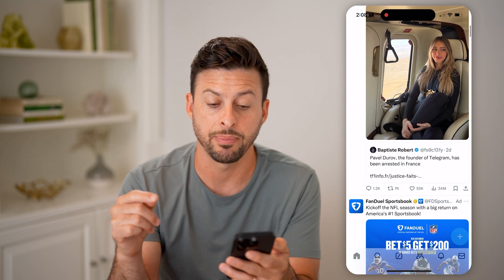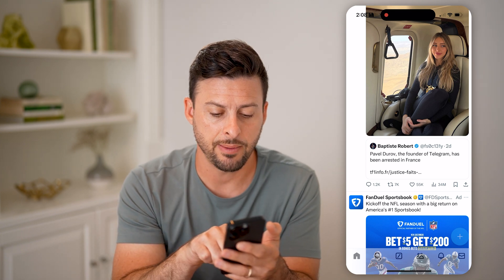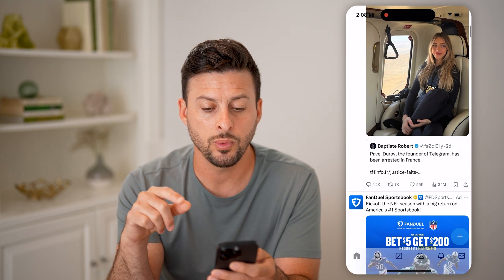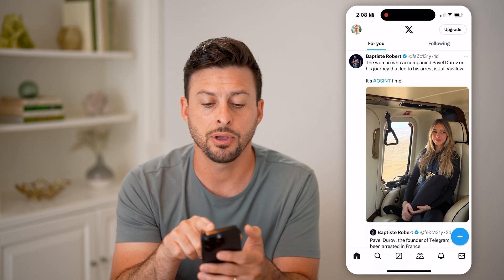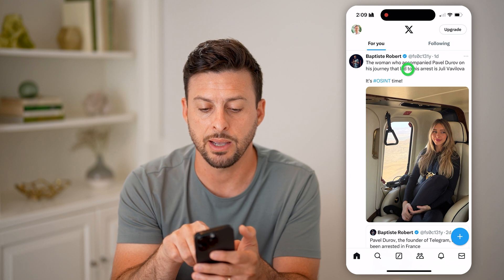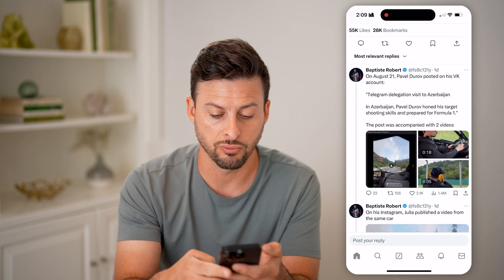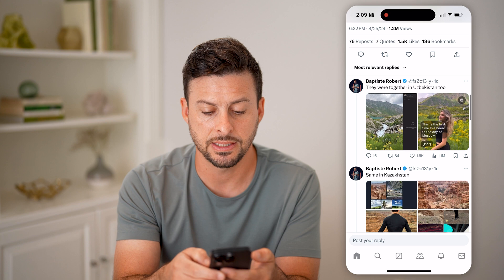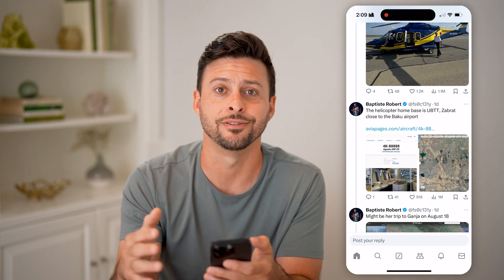How To Check Twitter Comments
Here's how to check comments on Twitter so you can see what people have been saying in response to specific posts and trends.